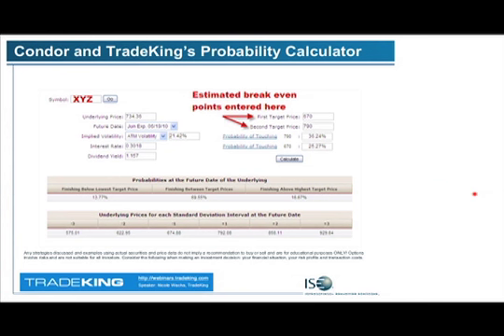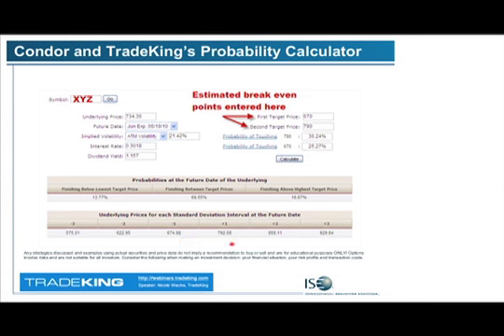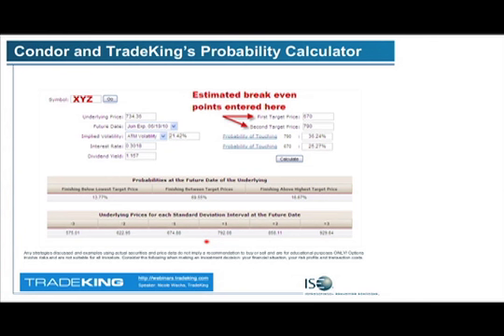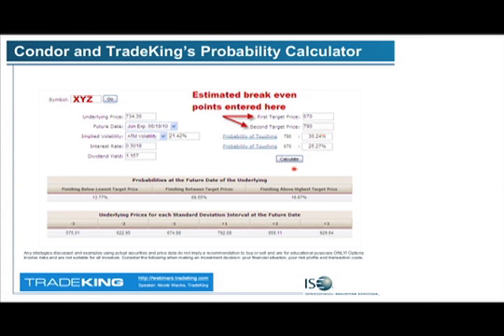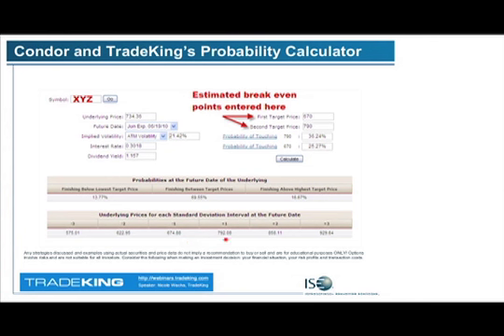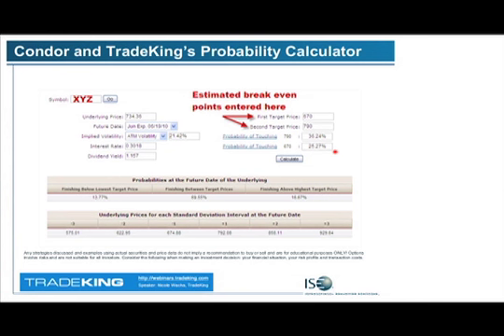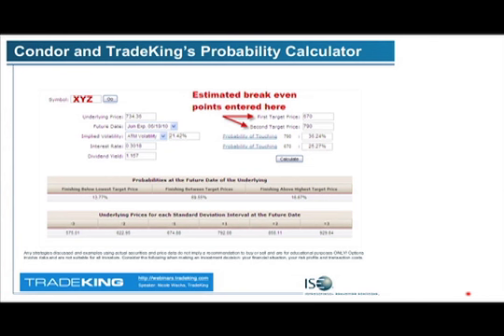Pt 4, Nicole Wachs: Condors vs. Butterflies, Part 1 - Is there an "Ideal" Strategy for FX Options?